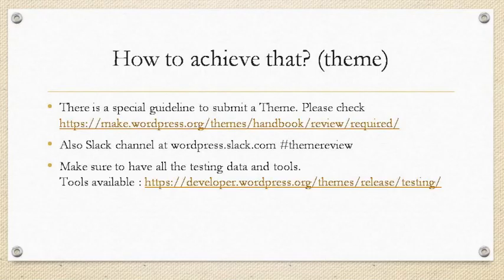Contributing to the WordPress Repository in a Smart Way (WordCamp Pokhara 2018) | MRM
Topic Highlights:
WordPress is the world’s most popular Content Management System and it has a market share of over 25% of the World’s website. WordPress.Org community is by far the best in the web industry. WordPress.Org repository is maintained voluntarily by the contributors around the world. So, sometimes it is quite difficult to sync everything together. WordPress.Org item submission needs some extra care. In this talk, I would like to share a guided walk through how to submit an item to the WordPress repository so that it doesn’t stick a long time for reviewing and when it is reviewed it will be live with less or no effort. I will mention the most common mistakes done by the submitted both in theme and plugin repository. I will also encourage the developer to join the review team in order to shorten the waiting period of time. Reviewing is fun and educational. We learn a lot by reviewing other code and analyzing them will help us to grow also. I will also cover the basics and common issues that a reviewer should know. How do I know the most common mistakes? I have submitted my items without any prior repository knowledge. I got plenty of rejection and educative explanations from the reviewer which helped me to learn things. Some of them are so silly that I now laugh at myself. And I thought I am the only one doing those. But as I am reviewing items now, I have seen that those are commons. So I can definitely give a good talk on it which might help the community.